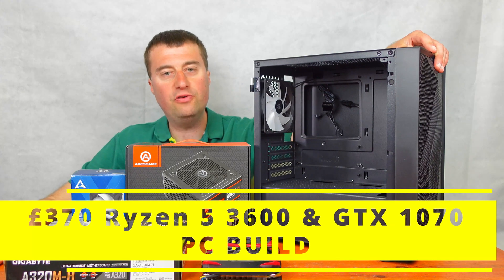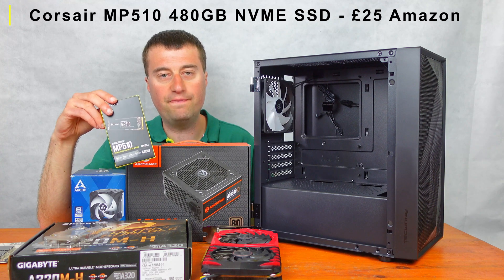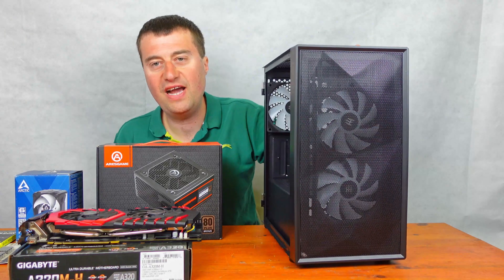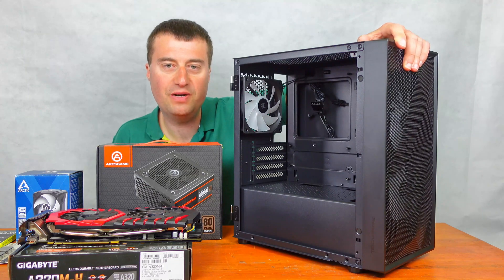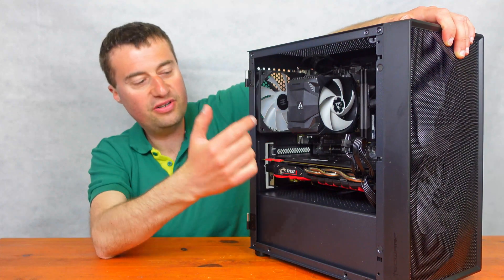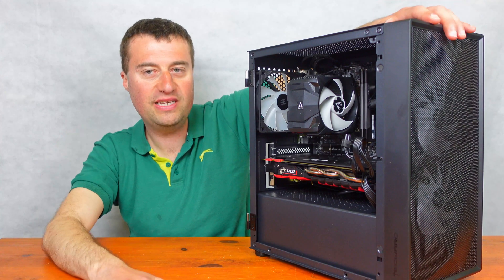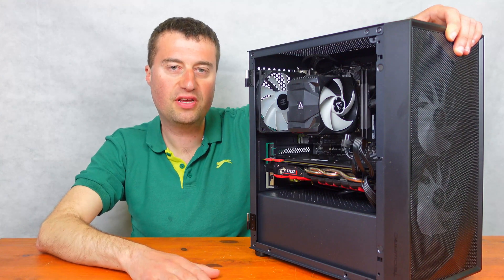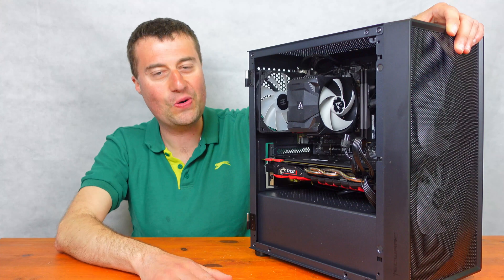£370 Budget Gaming PC Build - GTX 1070 & Ryzen 5 3600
Today we build an amazing 1080p Gaming PC using the GTX 1070 & Ryzen 5 3600 and see how well in performs in 5 top rated PC games. This is a revised video from a few uploads ago as I wasn't fully happy with the last video I published.

Full PC Specs:
Ryzen 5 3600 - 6 Cores, 12 Threads
Arctic A13X CPU Cooler
Gigabyte A320M-H Motherboard
Klevv Bolt X 16GB DDR4 3200Mhz Memory
Corsair MP510 480GB NVME SSD
MSI GTX 1070 Gaming X Graphics Card
Aresgame 500W PSU
Tecware Forge M2 Case with 3 RGB fans

0:00 - Intro
2:23 - Build Montage
4:24 - Final Build Results
4:55 - Gaming Benchmarks
6:53 - Conclusion